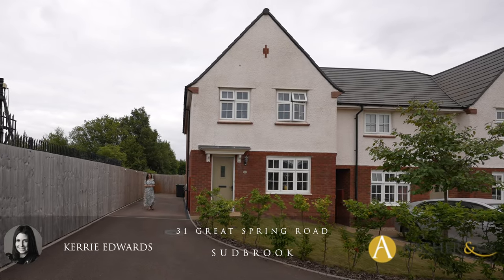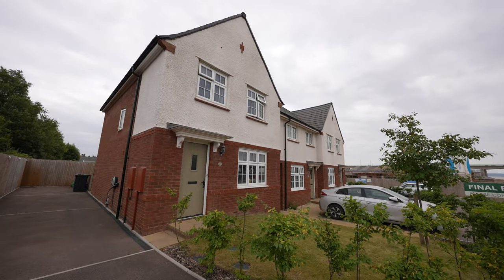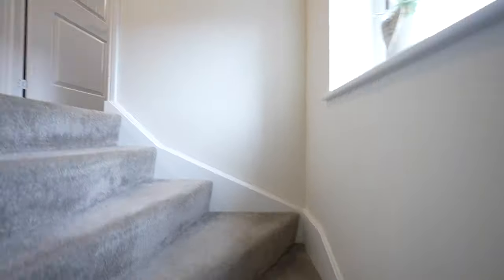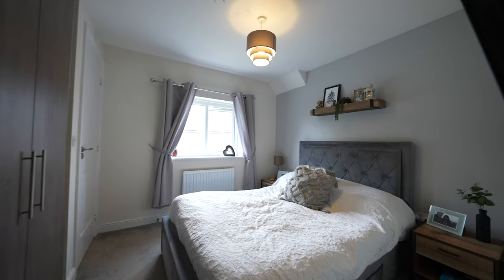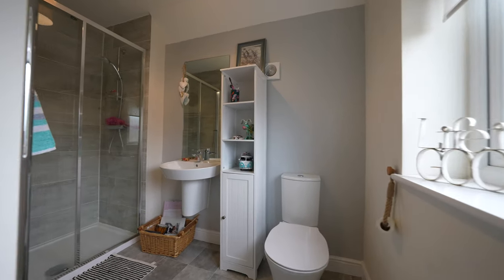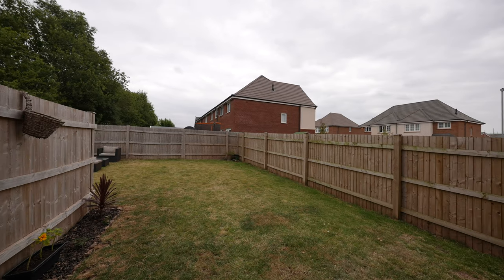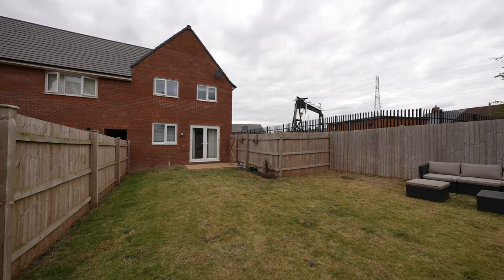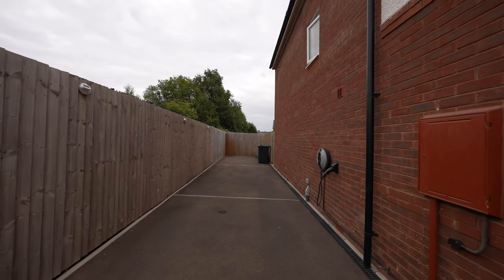31 Great Spring Road | Archer & Co